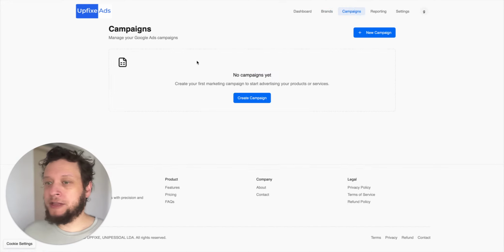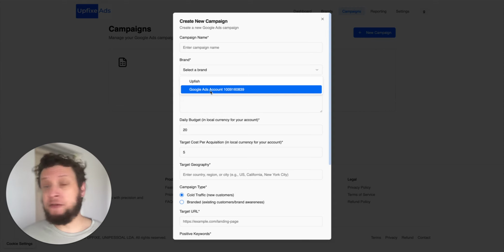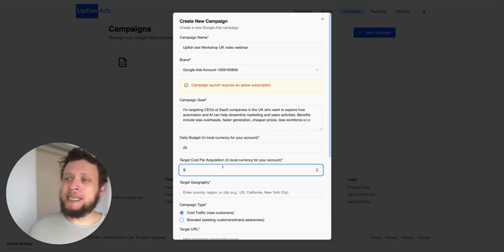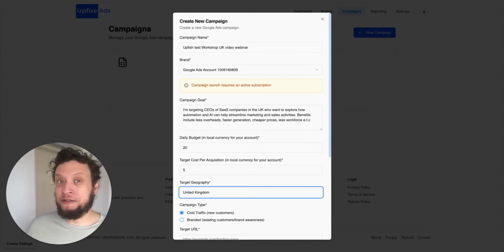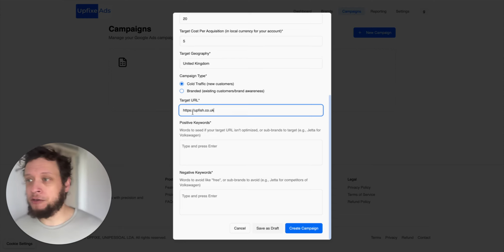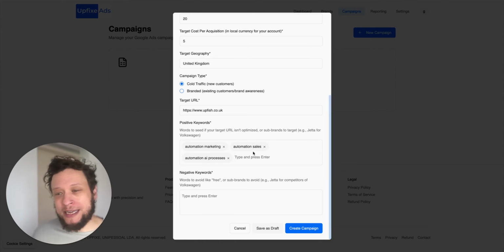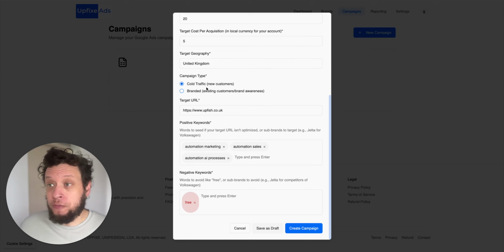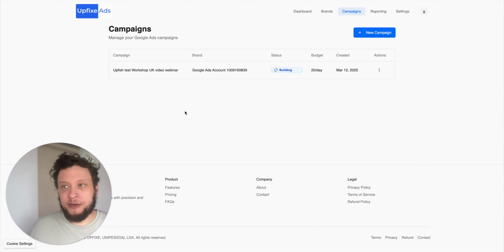Creating Effective Google Ads Campaigns Automatically with AI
Want to create stunning Google Ads that convert in minutes, not hours? Then you need to check out Upfixe Ads automates the entire Google Ads creation process with AI, giving you back hours of your time while delivering exceptional results.

In this video, we'll show you how to create a draft campaign for your brand. as well as best practices! It only take 2 mins to get a great google campaign drafted for approval!